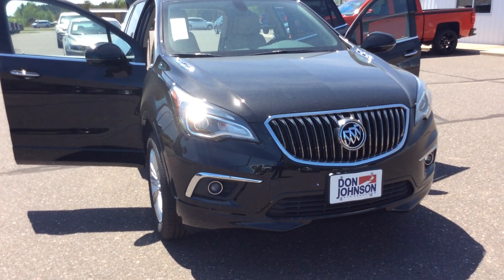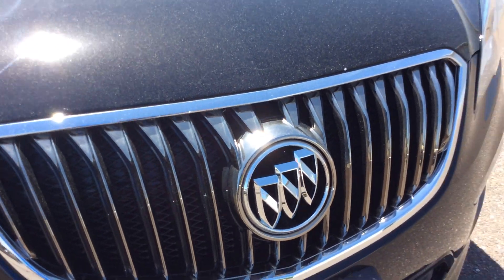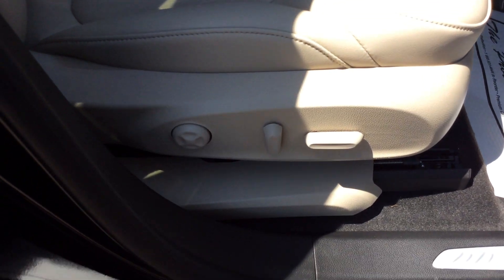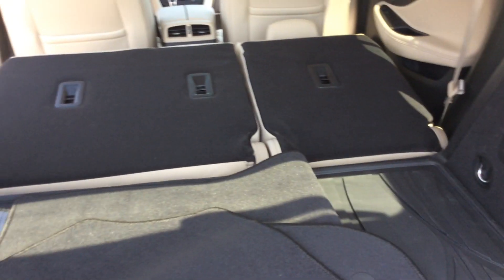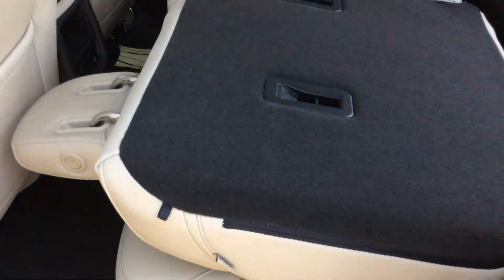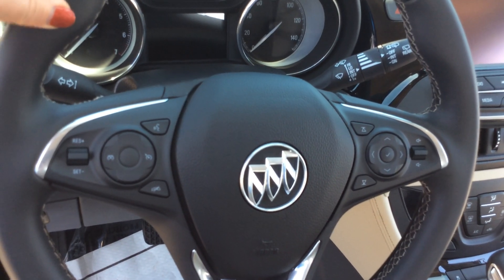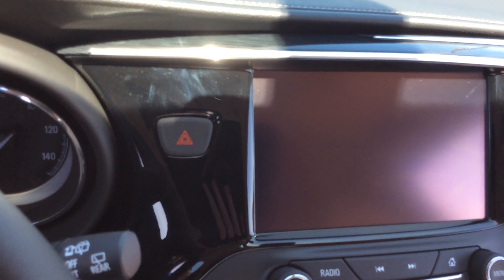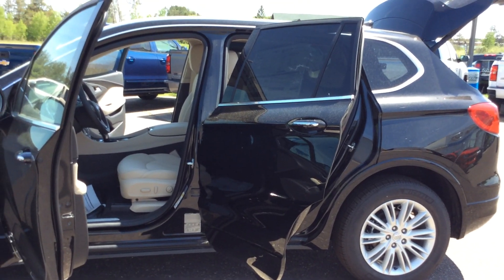2017 Buick Envision Preferred AWD Ebony (H17191)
Pam Davis, Product Expert at Don Johnson Hayward Motors in Hayward, WI shares this 2017 Buick Envision. Stk# H17191.